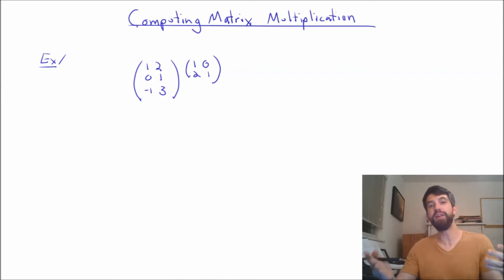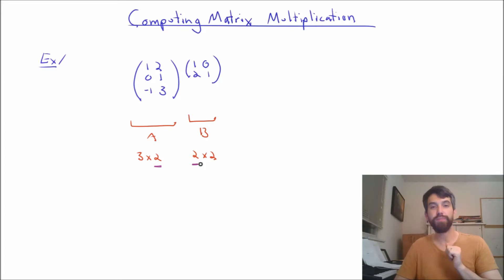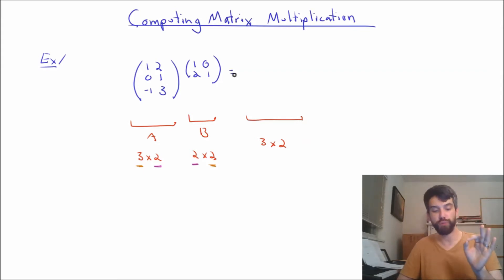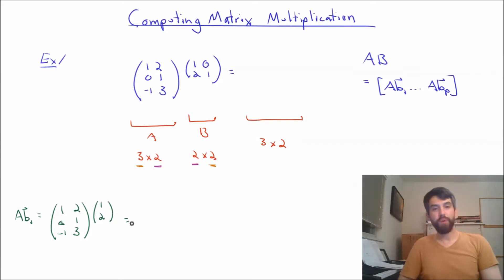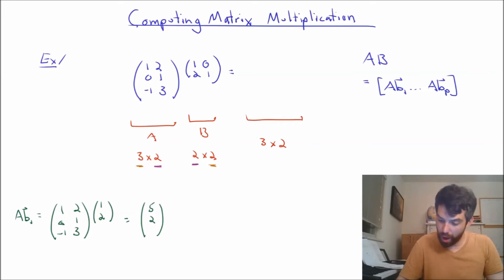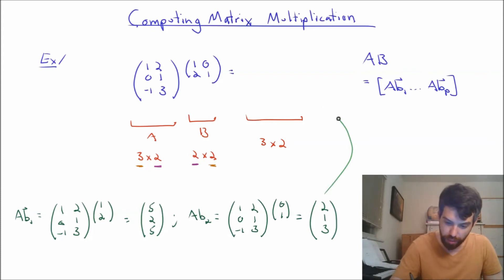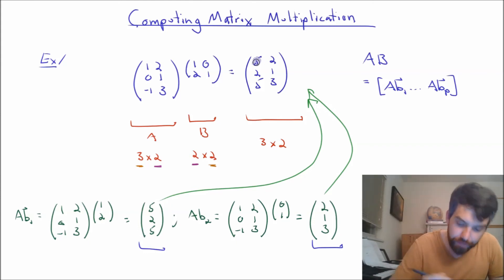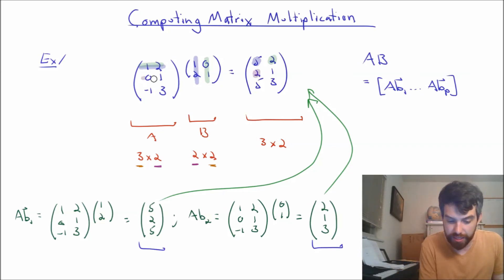Computing matrix multiplication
Learning Objective:
1) Given two videos, test the dimensions of the matrices to see if multiplication is well defined
2) Compute matrix multiplication.  Be able to do this the "long" way, going off and doing each column on its own, or the "fast" way, where you do the same computations, but all in your head.